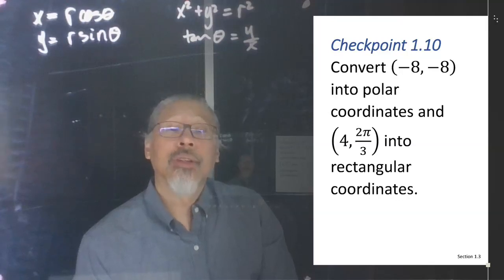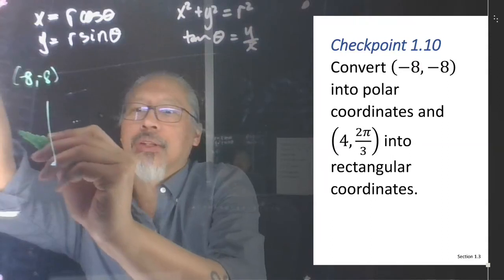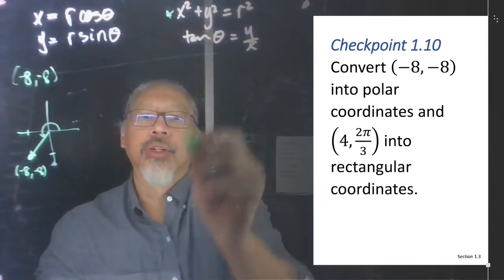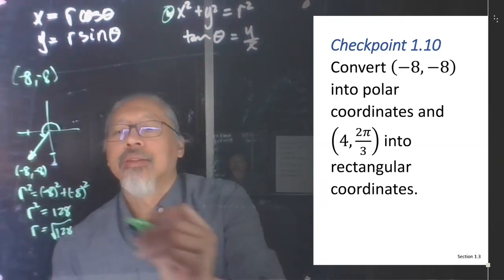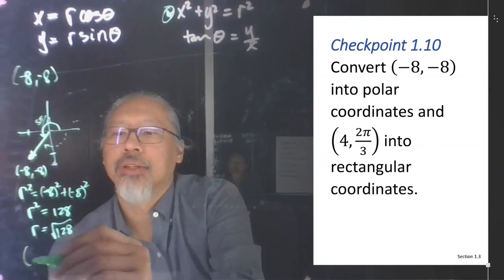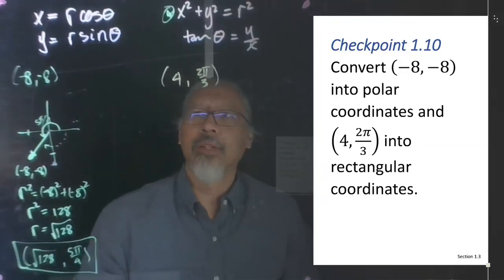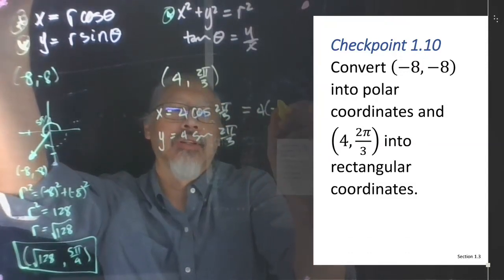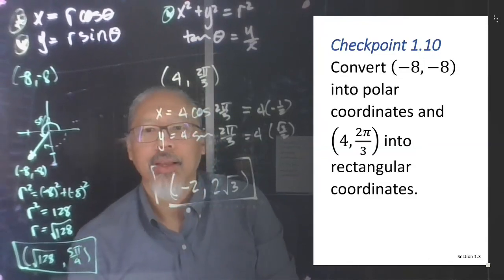m253 CP1 10